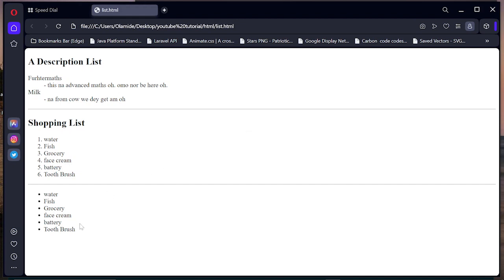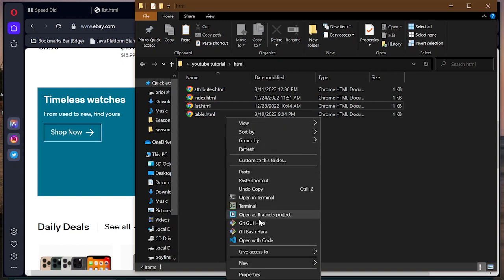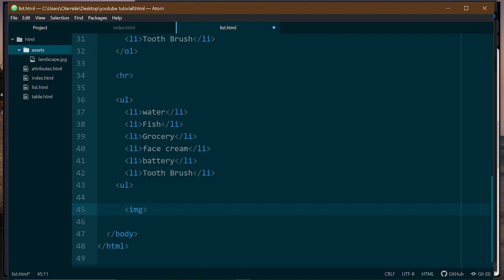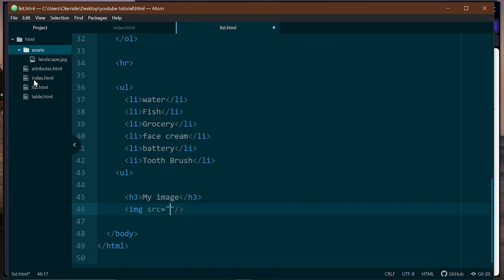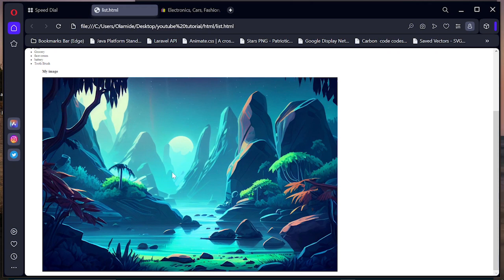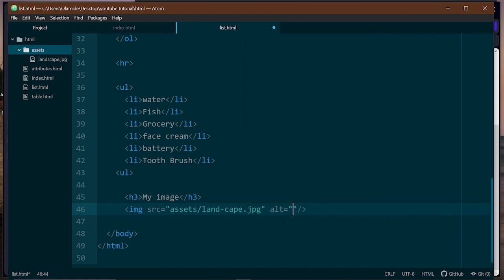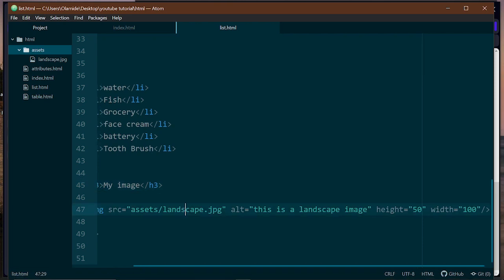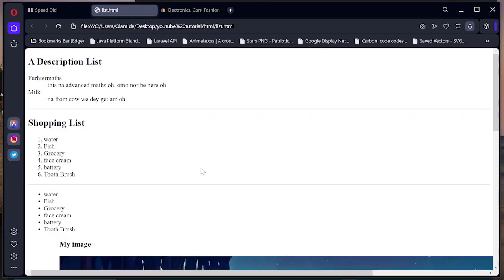010 HTML How to Add Image to Webpage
Title: "010 HTML Tutorial: How to Add an Image to Your Webpage"

Description:
Welcome to our HTML tutorial series! In this episode, we'll guide you through the process of adding images to your webpage using HTML. Whether you're a beginner or looking to enhance your web development skills, this step-by-step guide will help you seamlessly integrate images into your website.

In this HTML tutorial, you'll learn:
- The basic HTML structure for embedding images
- How to use the img tag and its attributes
- Specifying image sources with the "src" attribute
- Adding alt text for accessibility and SEO
- Adjusting image dimensions and alignment
- Tips for optimizing images for web

By the end of this tutorial, you'll be equipped with the knowledge to confidently enhance your webpage's visual appeal and engage your audience with compelling images.

Timestamps:
00:00 - Introduction
01:20 - Understanding the img tag
02:45 - Adding images to your HTML
04:15 - Specifying image sources
06:00 - Adding alt text for accessibility
08:10 - Adjusting image dimensions
09:30 - Aligning images on the webpage
11:15 - Optimizing images for the web
12:45 - Conclusion and recap